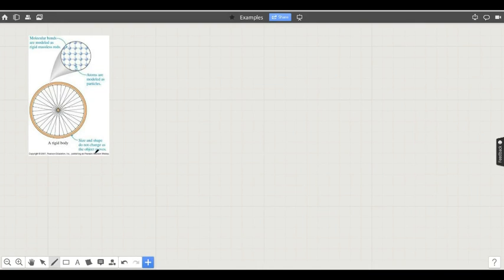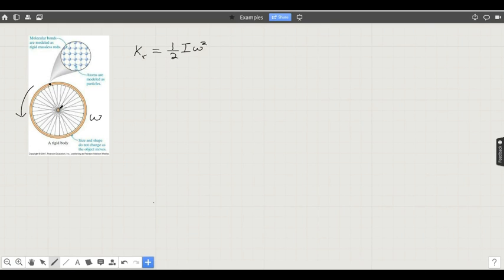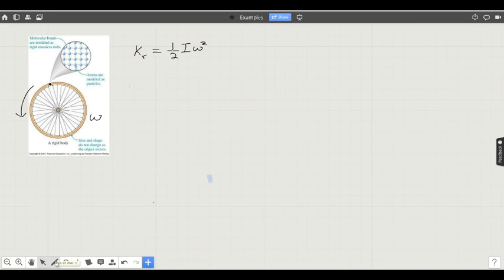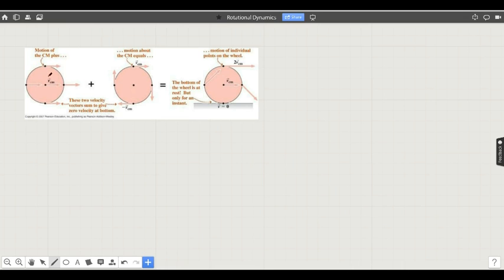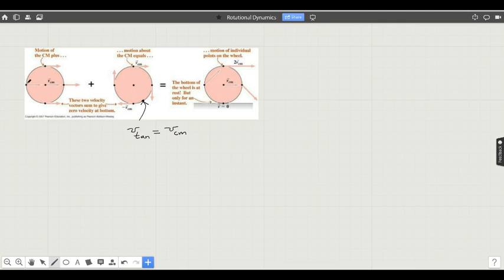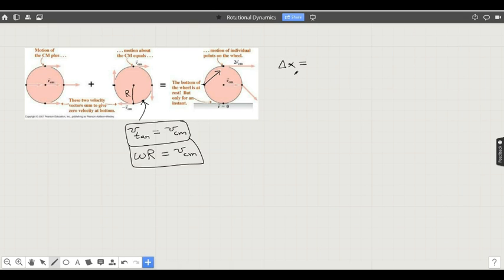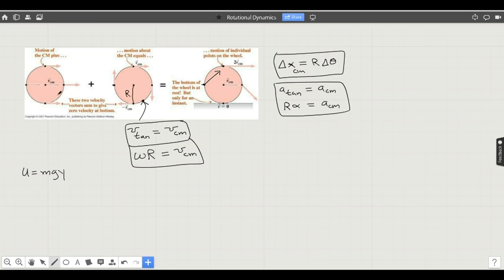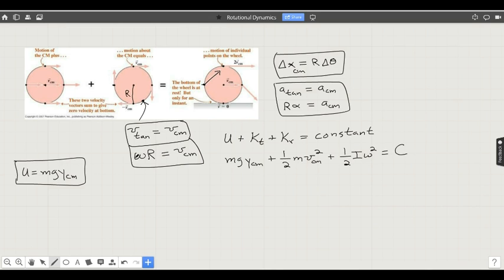Rotational Dynamics 3